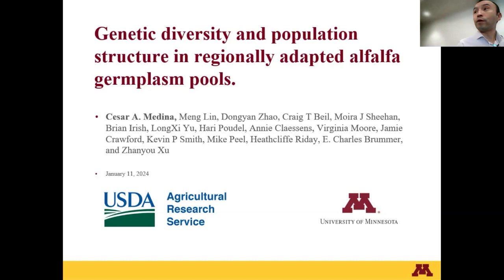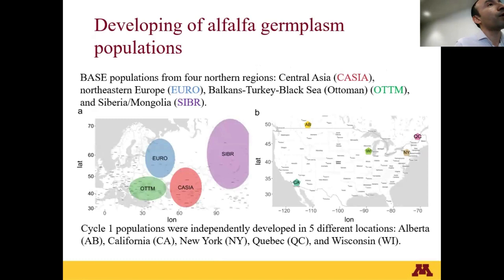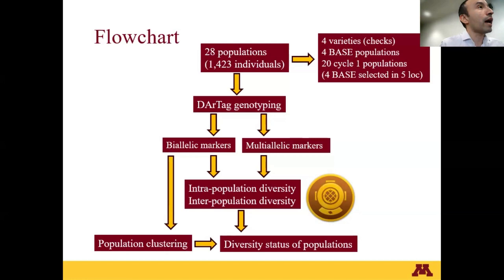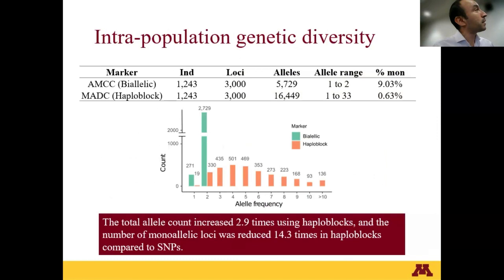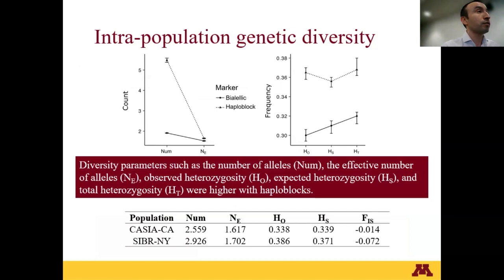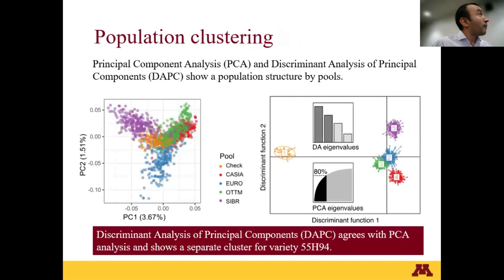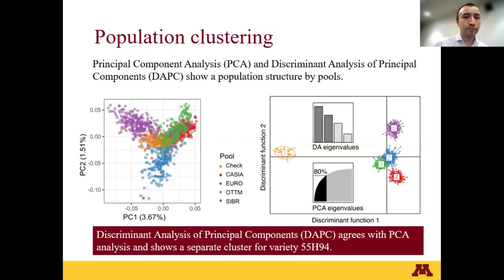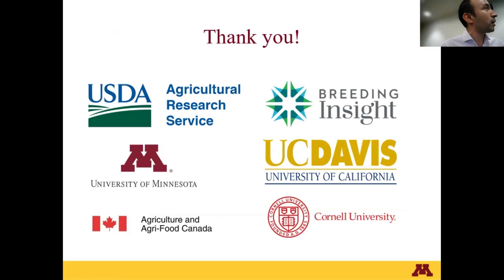Genetic diversity and population structure in the developing of regionally adapted alfalfa germplasm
Presented by Cesar Medina (Jan. 11, 2024)